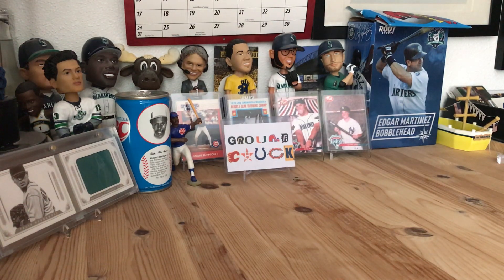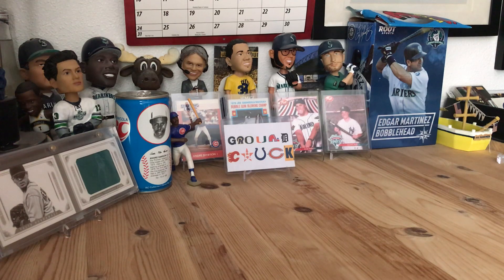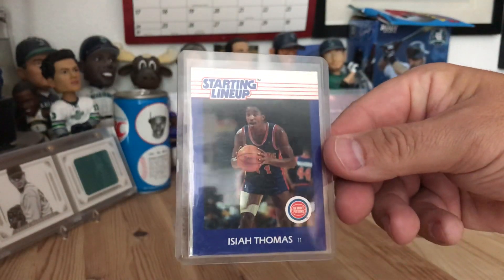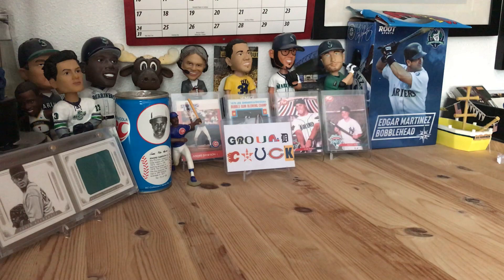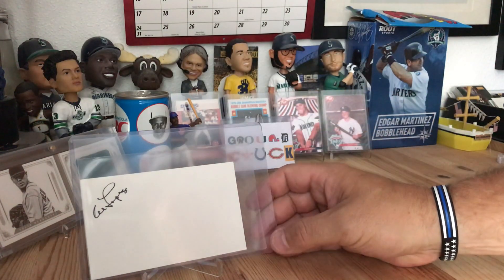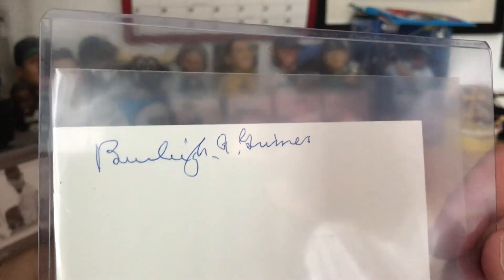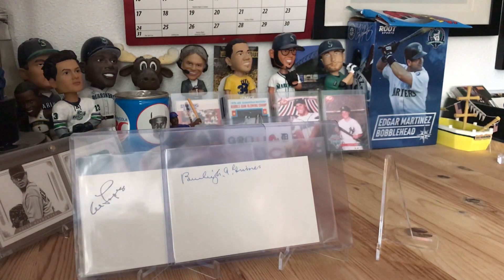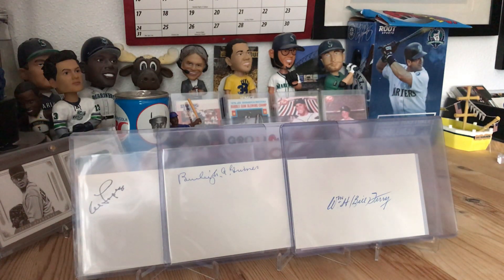3 Deceased HOF autos added to my PC!